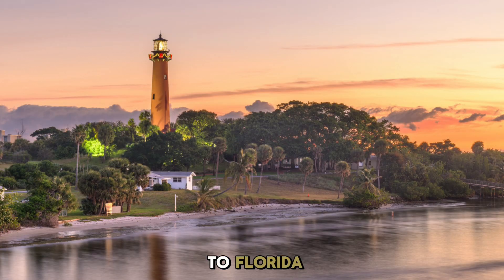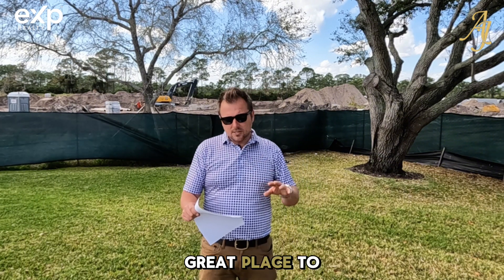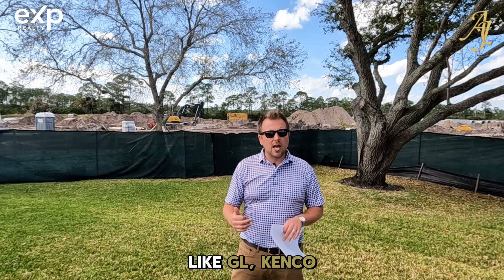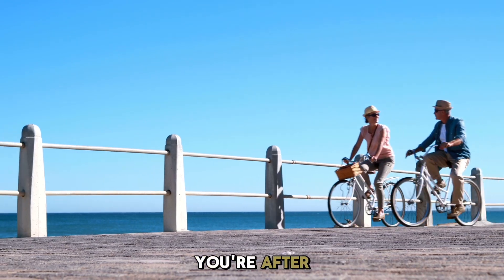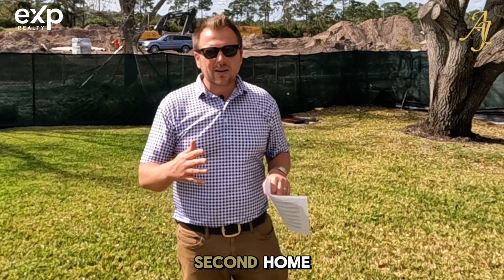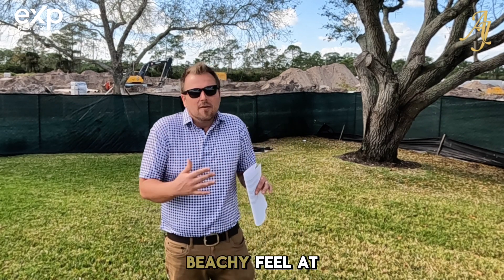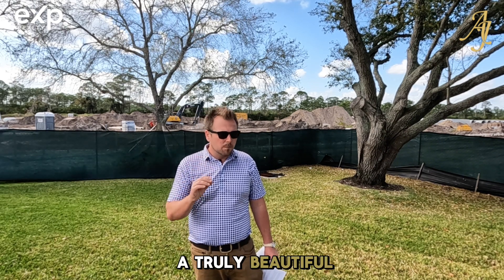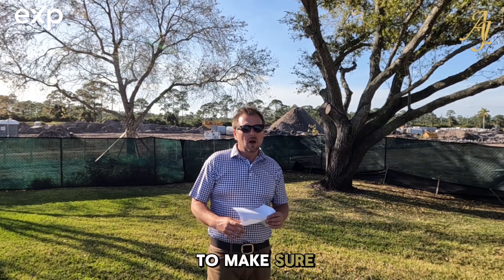New Construction - North Palm Beach County FLORIDA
Take a look at the new construction communities in North Palm Beach County, Florida with Andy Johnson and embark on a journey through the most sought-after neighborhoods in the area. From the modern elegance of Alton by Kolter Homes in Palm Beach Gardens to the artistic allure of Artistry Palm Beach, this video tour showcases the diverse range of living options available for every lifestyle. Dive into the serene luxury of Ancient Tree, experience the sustainable future at Avenir, and marvel at the waterfront opulence of Bridgewater. Each community, including the exclusive Caretta, the boutique Forte Lux, and the tranquil Reserve at Tequesta, offers a unique glimpse into the pinnacle of Florida living. Discover the unparalleled services at Ritz Carlton Palm Beach Gardens, the beachfront paradise of Sea Glass, and the vibrant Symphony at Jupiter, along with the elegant Driftwood in Singer Island. Join us as we explore these masterpieces of new construction, highlighting the amenities, lifestyle, and architectural beauty that set them apart. Whether you're seeking a family home, a luxury retreat, or a sustainable haven, North Palm Beach County has something to offer. Don't miss this comprehensive guide to finding your dream home in Florida's most desirable new communities.

If this is your first time to this channel, and you want to know everything about eating, sleeping, beaches 🕶, fishing, golfing ⛳, working 💻, playing 🎢, schools 🖍, the good, and the bad of living in Jupiter, Florida, then subscribe▶ and tap the bell🛎 for notifications so you can be the first to know about the current market in Jupiter Florida.🎇 We get calls and emails and texts everyday from people just like you, that are looking for help and information on making their move to Jupiter and we absolutely love hearing from them.♥ Whether you are moving in 1 day, 1 week, or 1 year, give us a call📱, shoot us a text📝, or send us an email📨 so we can help you make the find the best homes and locations possible in Jupiter Florida.😎

Andy Johnson | The Andy Johnson Group | License SL3308916 Brokered by EXP Realty

00:00 Introduction
00:20 Overview
01:35 Alton
02:17 Artistry
03:40 Avenir
05:17 Bridgewater
06:50 Caretta
07:41 Forte Luxe
08:25 The Reserve
09:28 The RItz
10:35 Sea Glass
11:25 Symphony
11:55 Driftwood
12:45 Brand new community?
14:20 Outro